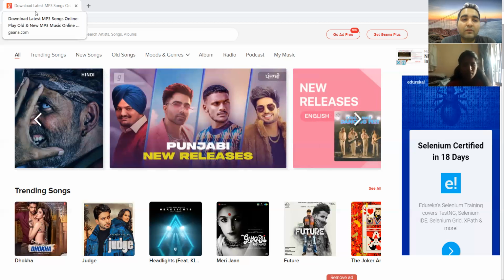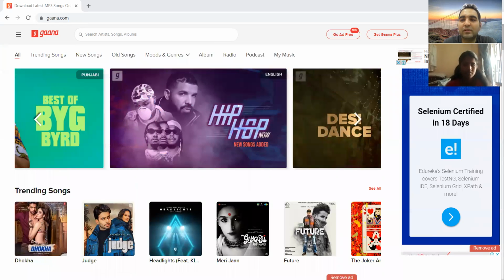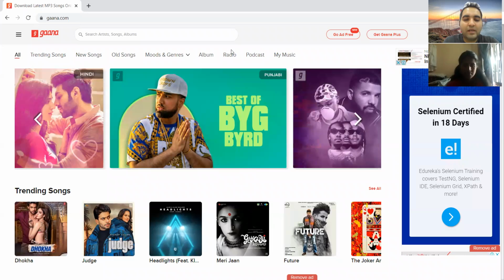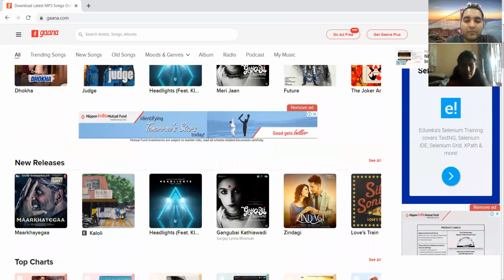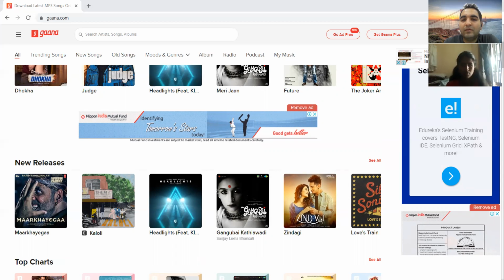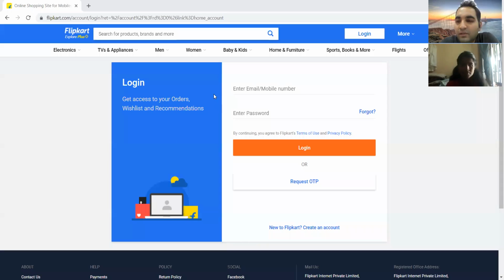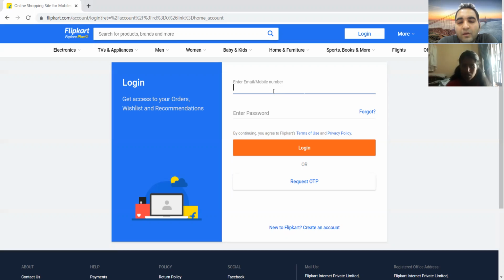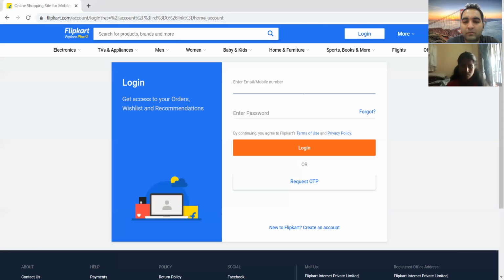Manual Testing Interview For Freshers| TestCase Interview Questions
softwaretesting
manual testing
software testing
manual testing interview questions for experienced
manual testing interview questions for e
manual testing interview questions for 0-3 years
sdlc
interview questions and answers for manual testing
api testing
j meter

How will you type into the text box without sendkeys
We can input text in the text box without the method sendKeys with thehelp of the JavaScript Executor. Selenium executes JavaScript commands with the help of the executeScript method

I want to release a product in 5 days and you have only 5 days to test the product.

What are the challenges you faced in Testing (Answer should be realistic like editing test cases if the customer changes the requirement in the middle of testing)?

when is null pointer exception thrown in selenium
NullPointerException is thrown when a reference variable is accessed (or de-referenced) and is not pointing to any object. This error can be resolved by using a try-catch block or an if-else condition to check if a reference variable is null before dereferencing it.

What is Groovy in Jenkins?

Answer: Groovy is the default scripting language that is being used in the development of JMeter Version 3.1.

Currently Apache Groovy is the dynamic object-oriented programming language that is used as a scripting language for the Java platform. Apache Groovy comes with some useful features such as Java Compatibility and Development Support.

What are the two components (pre-requisites) that Jenkins is mainly integrated with?
Answer: Jenkins integrates with:
Build tools/ Build working script like Maven script.
Version control system/Accessible source code repository like Git repository.

Q #26) How can You Clone a Git Repository via Jenkins?
Answer: To create a clone repository via Jenkins you need to use your login credentials in the Jenkins System.
To achieve the same you need to enter the Jenkins job directory and execute the git config command.

How to Use Log4j in Selenium
Follow the steps below to successfully run Log4j with Selenium Webdriver:

Write an automation script, such as the one in the example below. It is a simple script that opens a URL, send keys to username and password, and ends the script when it clicks the login button.
After creating the script, create a log4j.properties file and specify the root logger, appended, and layout information in the file.
Import log4j dependencies like Logger, PropertyConfigurator, and add them to the script along with the logger class.
Add the messages that will be displayed in the log file.